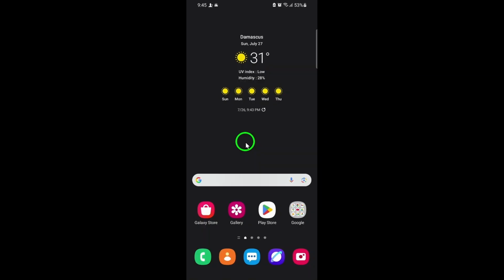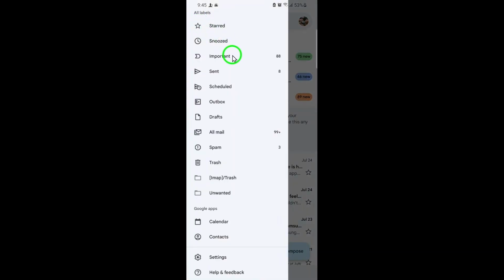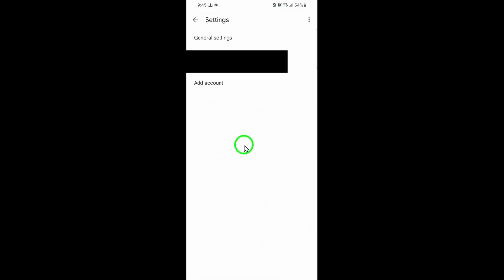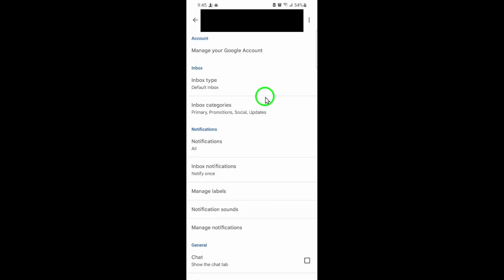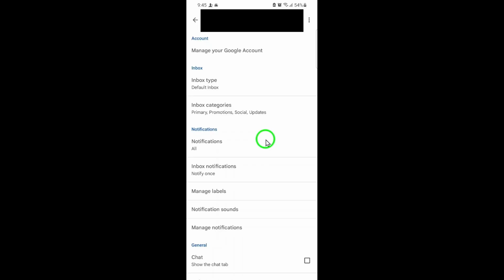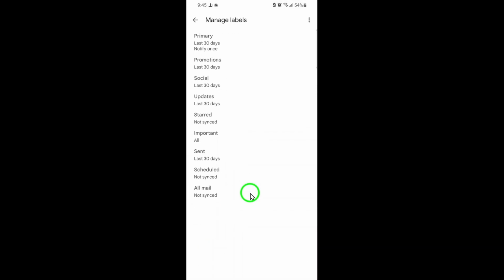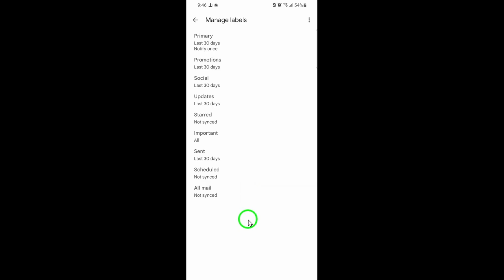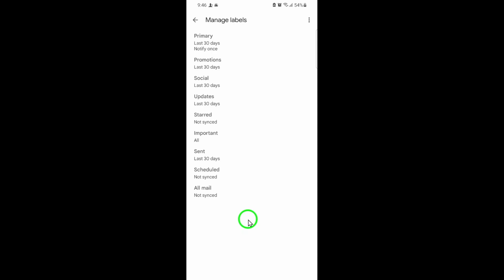How To Sync Only Last 30 Days Of Emails On Gmail (Updated)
Learn how to sync only the last 30 days of emails on Gmail with this easy, updated guide. Limiting your Gmail sync to the most recent 30 days helps save storage and keeps your inbox organized, especially on mobile devices. Follow these quick steps to adjust your Gmail sync settings:

1. Open Gmail app

2. Tap on Menu (☰)

3. Scroll down and tap on Settings

4. Tap on your email account

5. Tap on Manage labels

6. Tap on Inbox

7. Tap on Sync messages and choose Last 30 days

Stay organized and optimize your Gmail experience by syncing only the emails you need.
Timeline:
00:00 Start
00:12 How to do it
01:05 End